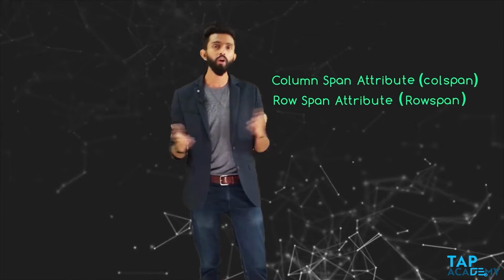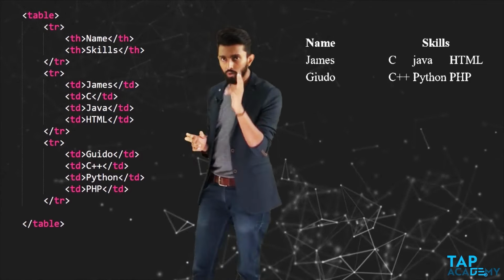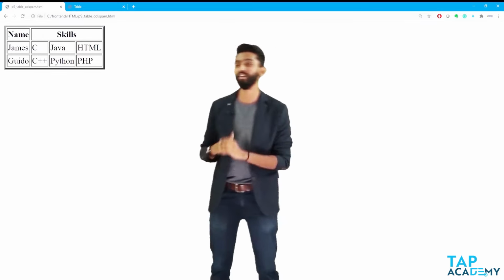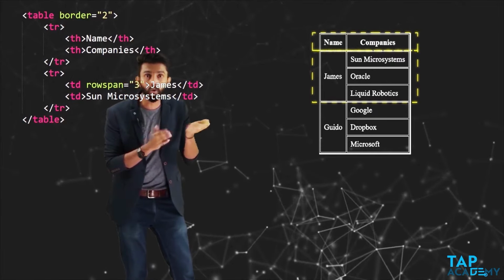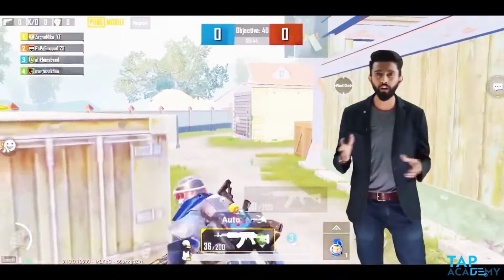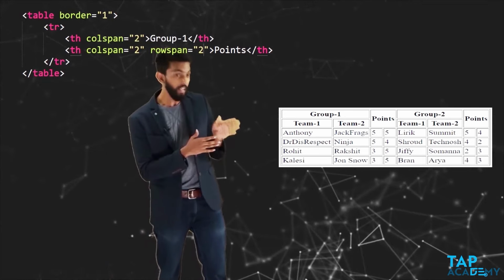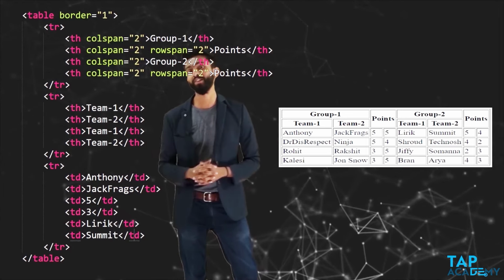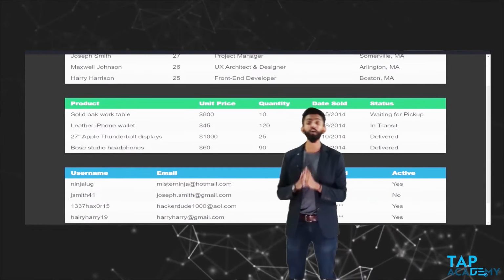Comprehensive Guide to HTML Table Attributes: Enhance Your Web Design with Table Attributes | Day 5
👾 About this Video:
Want to make your website visually and interactively appealing? In this video, we explore how to use the Video, Audio, and Image tags in HTML to create modern, engaging, media-rich websites. From embedding videos and background audio to displaying responsive images – this step-by-step guide is designed for HTML beginners and web developers.

This tutorial simplifies everything so that anyone can start adding multimedia elements to their website using just HTML.

💡 What You’ll Learn:

How to use the video tag to embed videos

How to use the audio tag to play background music or sounds

How to use the img tag with proper attributes

Tips to enhance user experience and page performance

SEO-friendly image usage techniques

🔥 Why You Should Watch This:
✅ Boost your website engagement using multimedia
✅ Beginner-friendly approach with real examples
✅ Learn HTML faster with practical use-cases
✅ Enhance your HTML5 knowledge with modern tag usage
✅ Perfect for portfolio projects, student websites, or personal blogs

🔍 People Also Search For:

How to use the video tag in HTML?

How to embed audio in HTML?

What is the image tag in HTML?

HTML multimedia tags tutorial

Difference between video and audio tags

HTML image tag with alt and title

Best practices for using media in websites

HTML5 video and audio

HTML image tag responsive

SEO for images in HTML

HTML tags for beginners

HTML tutorial for embedding media

What are the attributes of video tag in HTML?

Can I autoplay audio in HTML?

Using controls in audio and video tags

🕒 Timestamps:
📌 00:00 – Introduction to Media Tags in HTML
📌 00:45 – Understanding the video Tag
📌 02:00 – Attributes of the Video Tag
📌 03:00 – Embedding YouTube Videos
📌 04:00 – Understanding the audio Tag
📌 05:15 – Autoplay and Looping in Audio
📌 09:00 – Image Tag and Its Attributes
📌 11:00 – Optimizing Images for Web & SEO
📌 15:00 – Conclusion & Best Practices